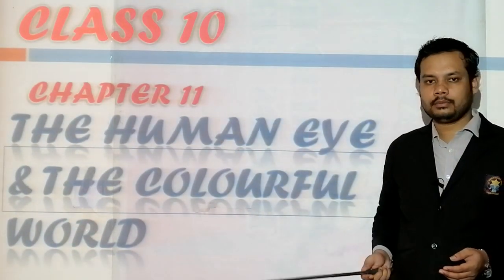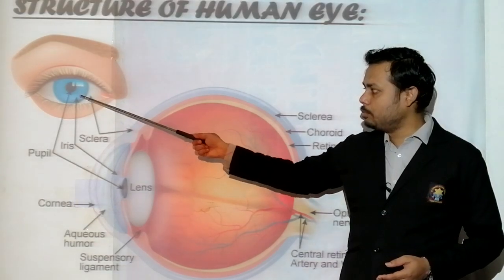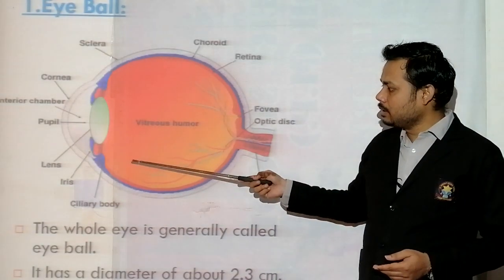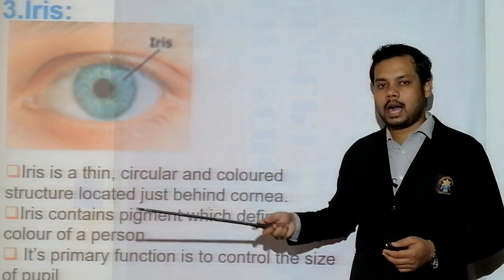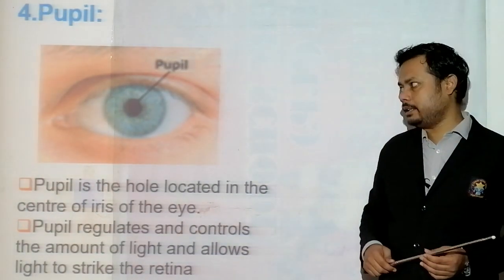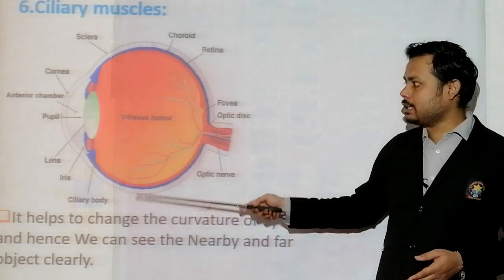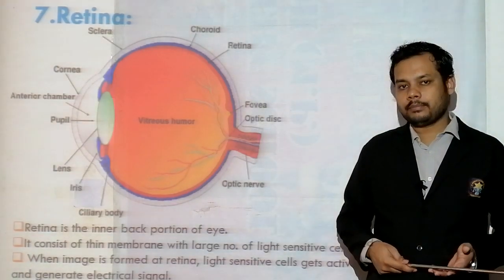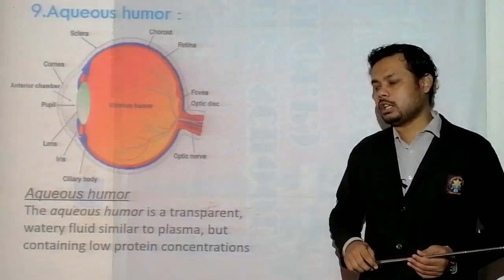Class 10th Science Human Eye Norbert